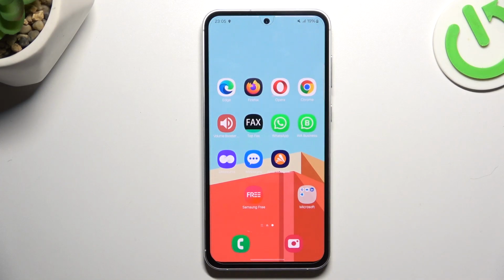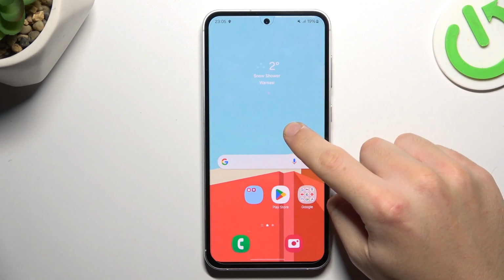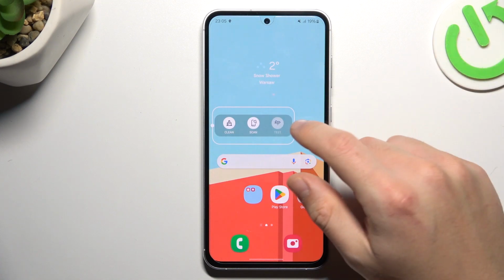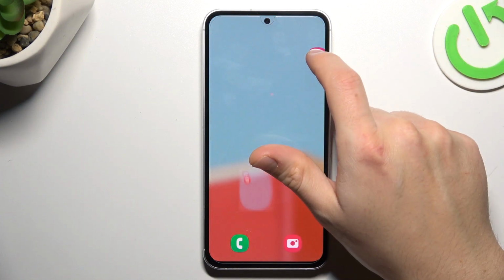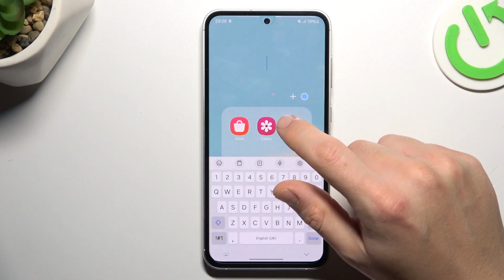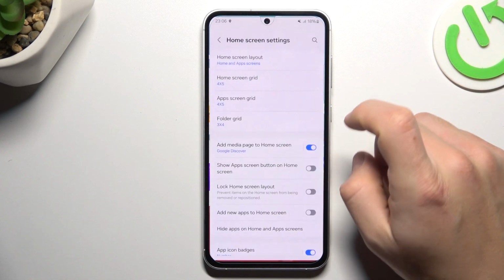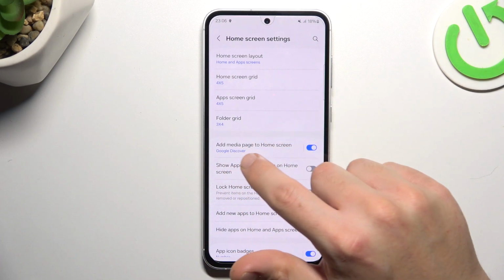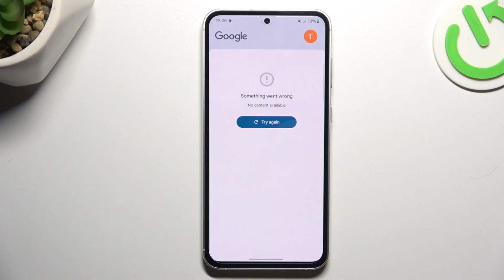How to Personalize Home Screen in SAMSUNG Galaxy F54 – Rearrange Home Screen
Would you like to personalize the home screen in your to make it easier to use and navigate? In this tutorial, we would like to guide you to a proper section, which will allow you to easily customize the home screen, accordingly to your personal needs. So let's follow all shown steps and successfully personalize home screen in your SAMSUNG Galaxy F54!

How to rearrange home screen in SAMSUNG Galaxy F54? How to personalize home screen in SAMSUNG Galaxy F54? How to customize home screen in SAMSUNG Galaxy F54?